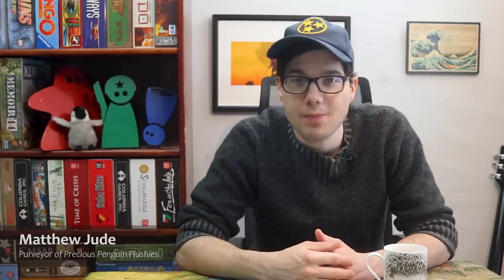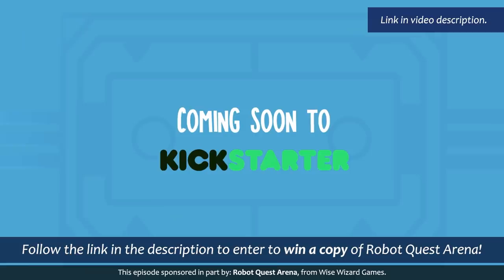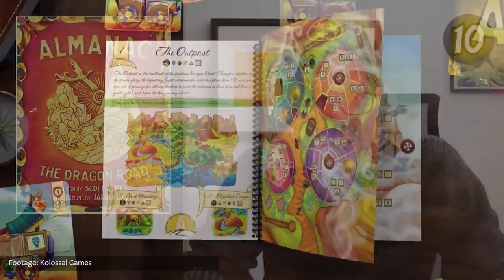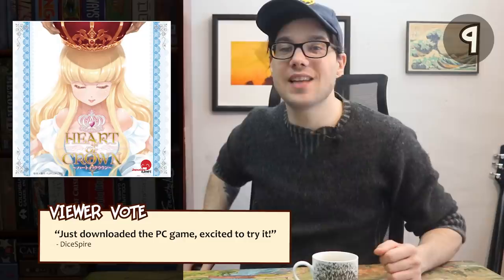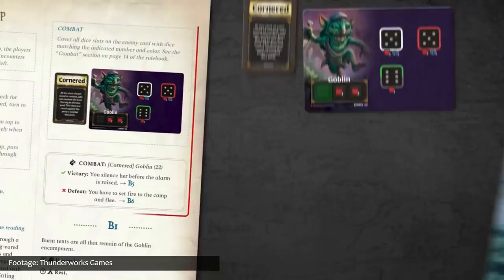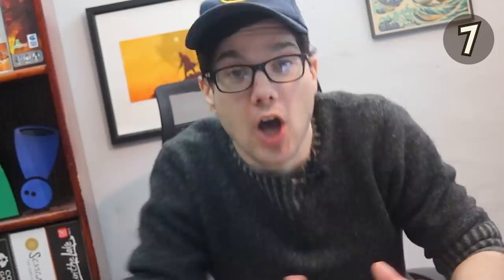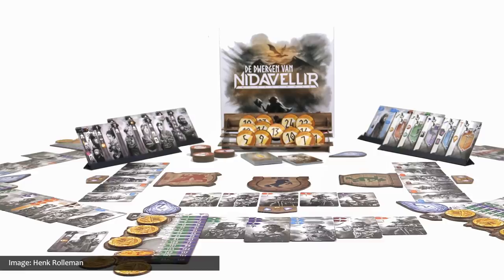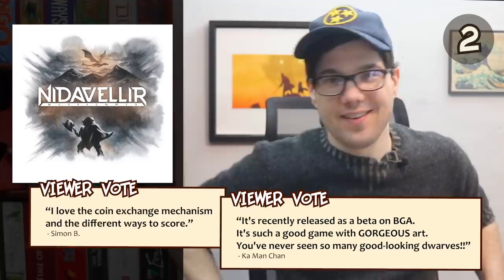10 Board Games YOU Love & WHY! - April 2021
Counting down the Top 10 tabletop, card, and board games that our viewers couldn't let us overlook this month! Find the best new games that people are playing, backing on Kickstarter, and talking about - based on the Viewers' Votes!

Signup for notifications and enter to win a copy of Robot Quest Arena!

-AND-

An epic city-building strategy board game based on Ubisoft’s popular PC game!

Based on a Ubisoft Creation. Anno 1800, Ubisoft and the Ubisoft logo are registered or unregistered trademarks of Ubisoft Entertainment in the US and/or other countries.

💬 QUESTIONS? COMMENTS? 💬

Get the Watch It Played Game Shelf poster and track your game plays

🎬 EVEN MORE CONTENT... 🎬
Check out Rodney's personal vlog here: @Rodney Smith

Twitter - Watch It Played: @watchitplayed

We truly appreciate your views, likes, feedback, subscriptions, and Watch It Played limericks.